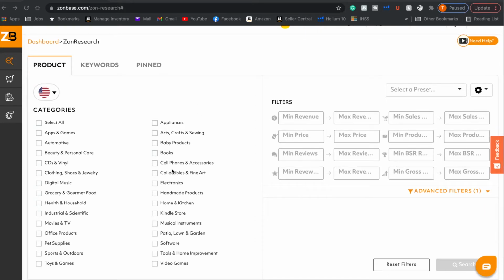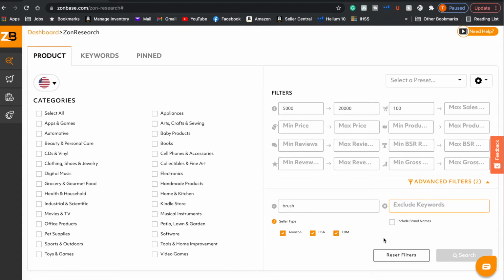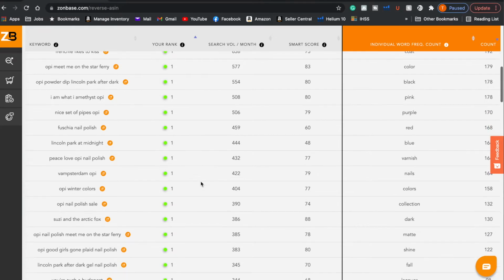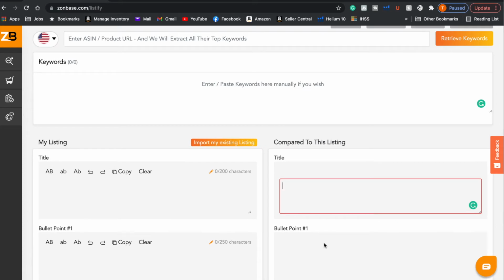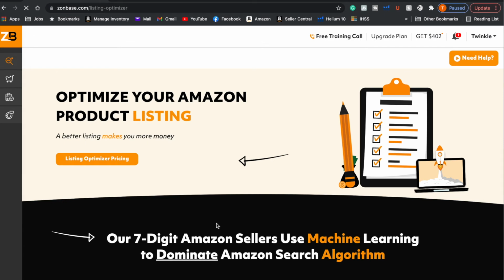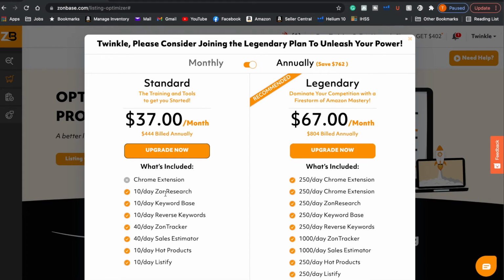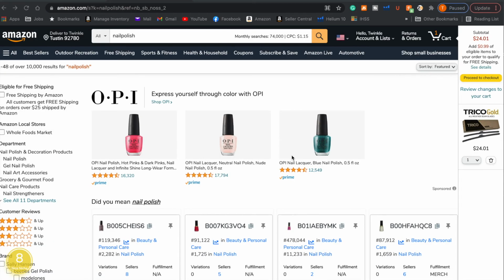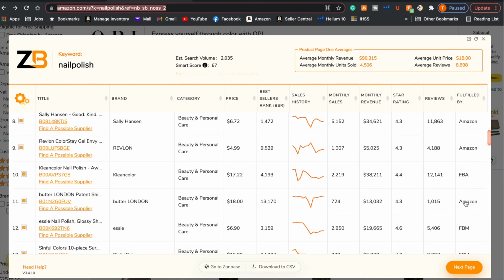Tools for Amazon Sellers: Zonbase, the FBA ToolKit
You are probably wondering, what are the best amazon Fba tools? Well, that’s really dependent on your personal criteria. Today, I talk about Zonbase, a new amazon software tool that is great for people who are looking for a simpler, digestible, and much more affordable amazon software.